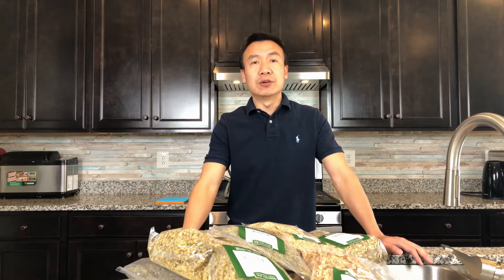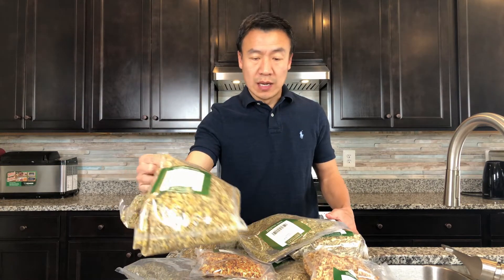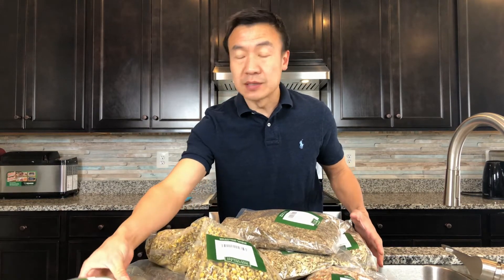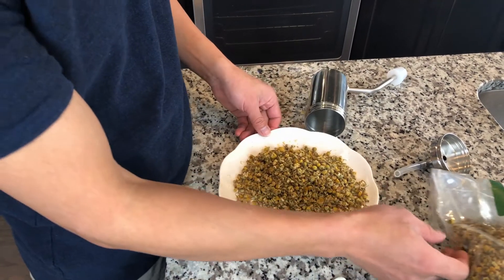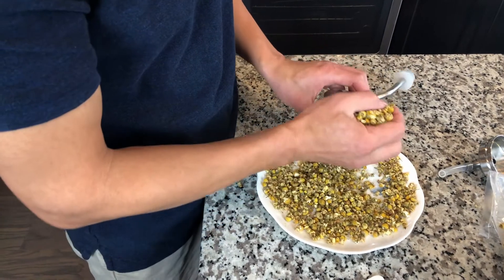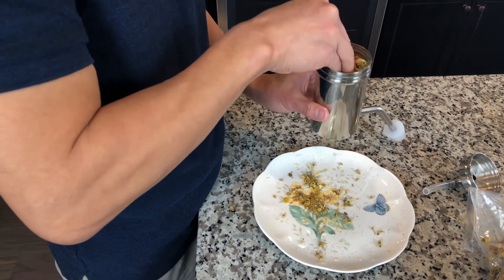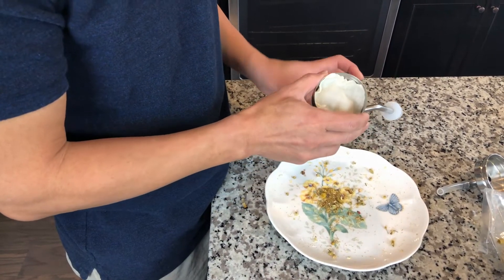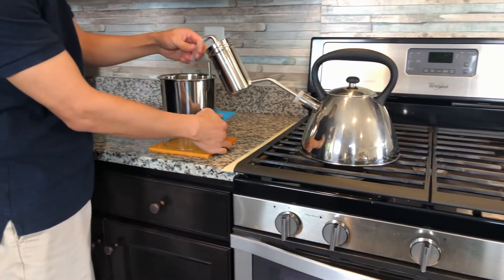Making Chamomile Hydrosol by Steam Distillation. Magic Essential Oil!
Dried chamomile flower has been used to make hydrosol with small amount of essential oil by steam distillation. Chamomile hydrosol is well known to relief mental stress and calm down. Also very good to help sleep.

In this video, LETIME 500mL Kettle Distiller (KD) is being used.